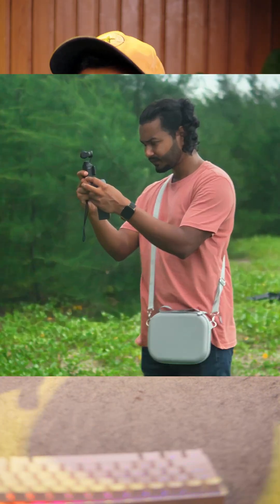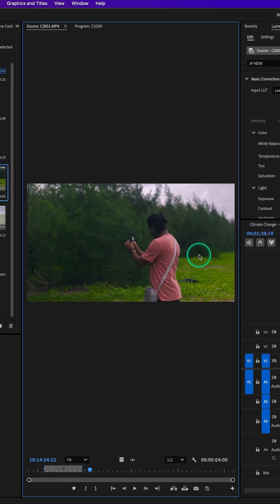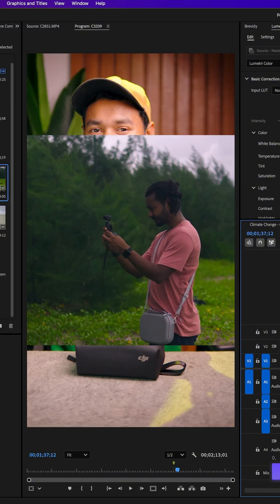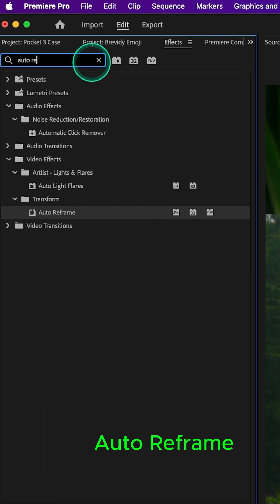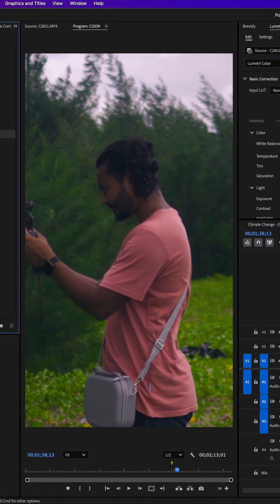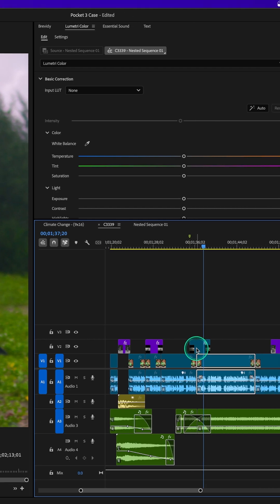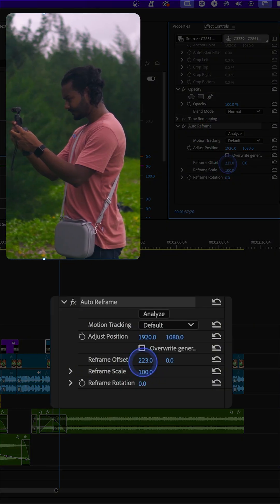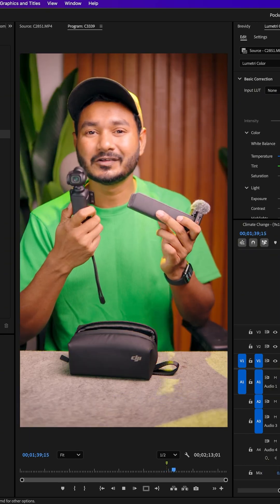Premiere’s 1-Click Trick for Perfect Vertical B-Roll!